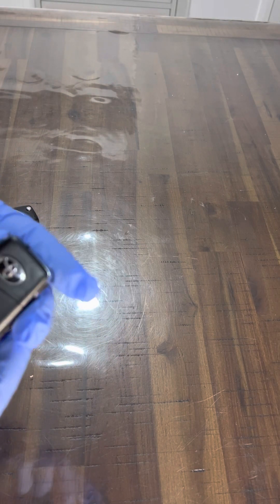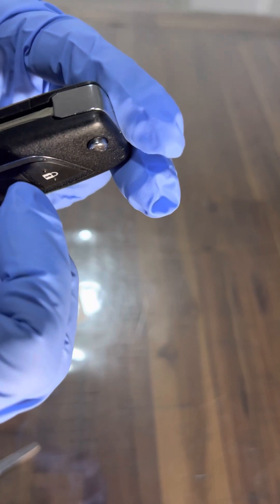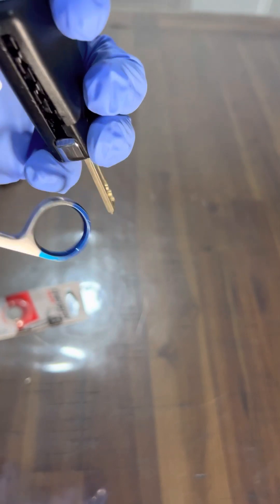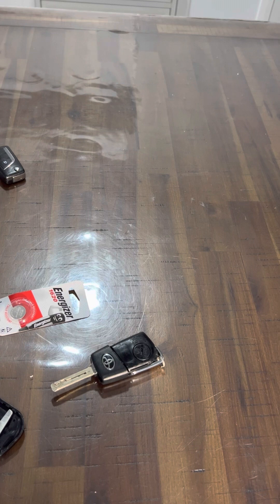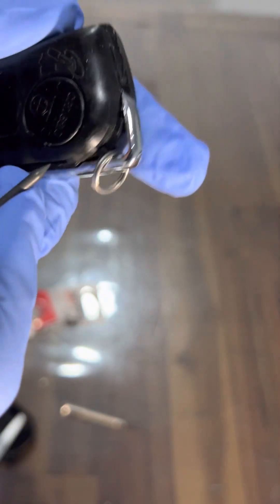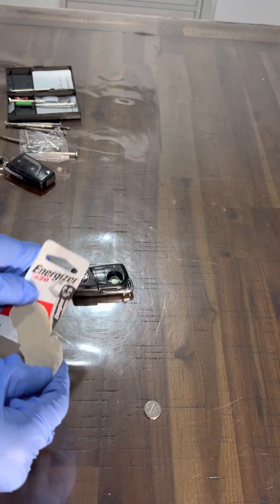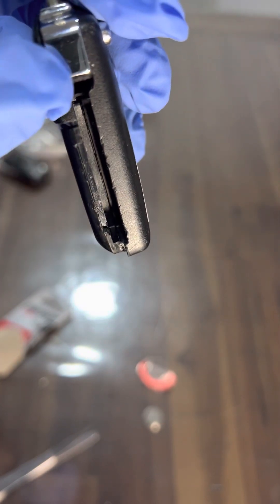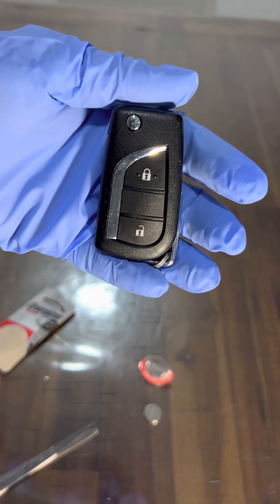Car remote battery replacement of Toyota Corolla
Replacing the old battery of my Toyota Corolla ascent 2012